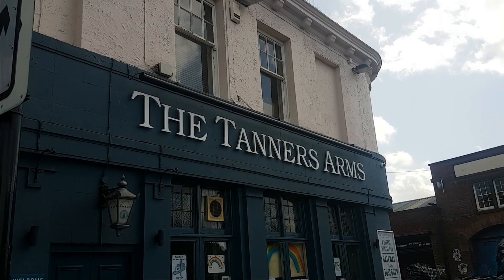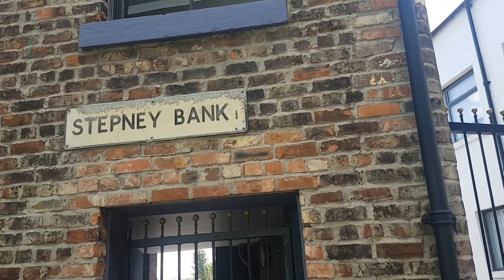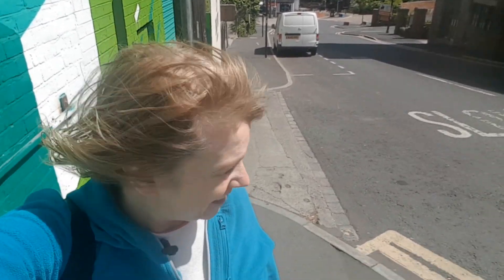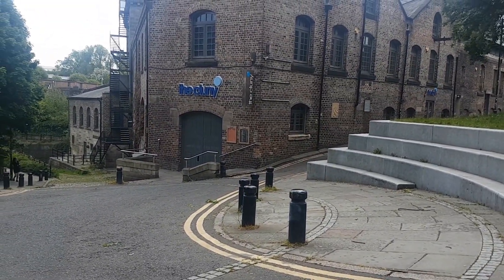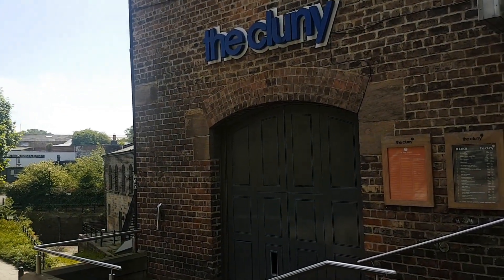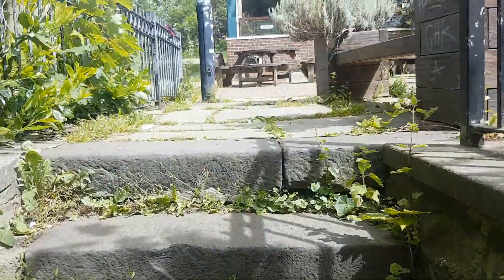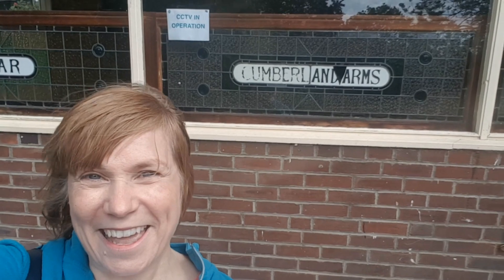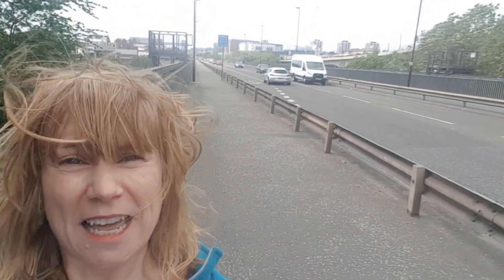Coronavirus and Ouseburn Part 3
Coronavirus and Ouseburn Part 3 - Pub crawl!

A Bank Holiday Weekend during Coronavirus Lockdown as we continue our adventure exploring Newcastle upon Tyne's Ouseburn Valley, highlighting its famous pub crawl!